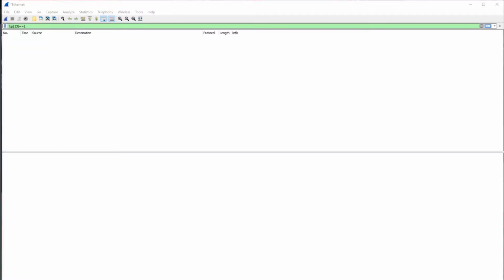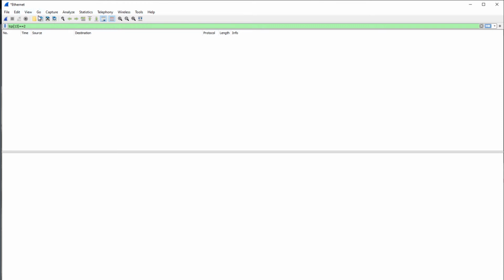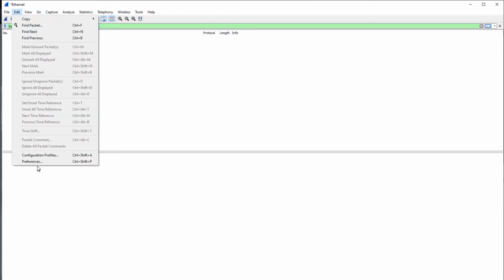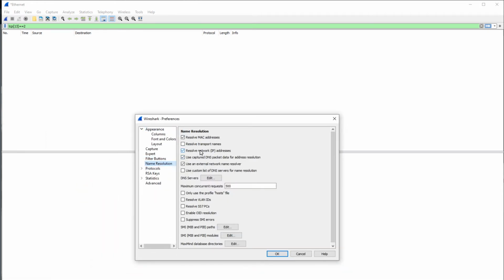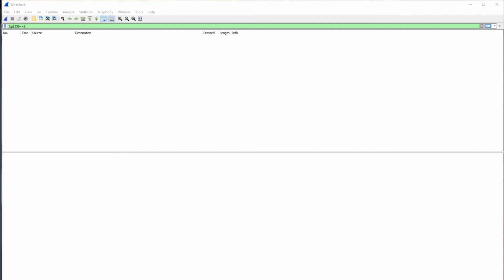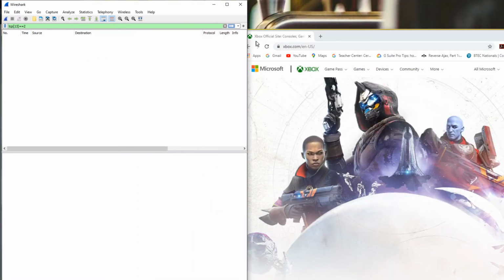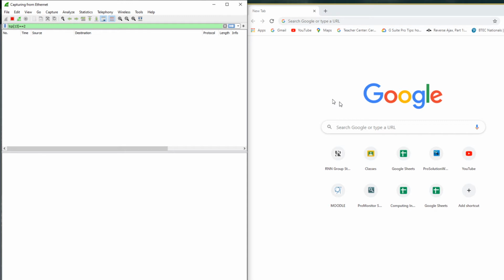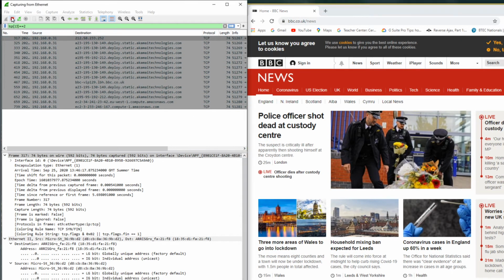Wireshark Demo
A very quick overview of how to view web traffic using wireshark in and out of your computer